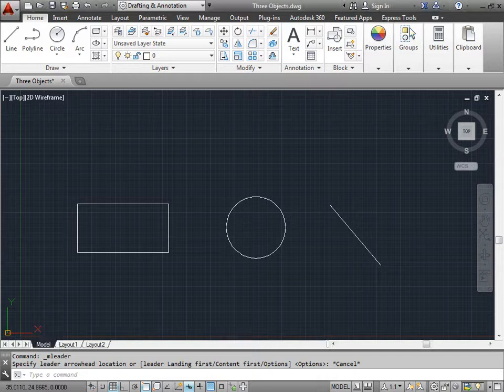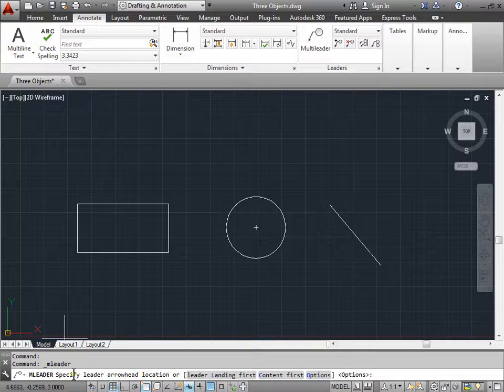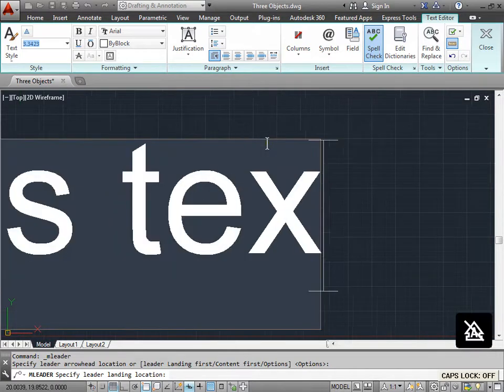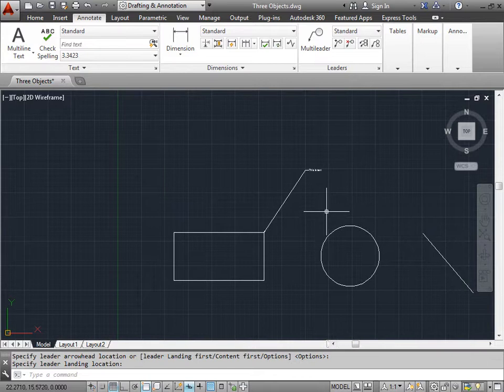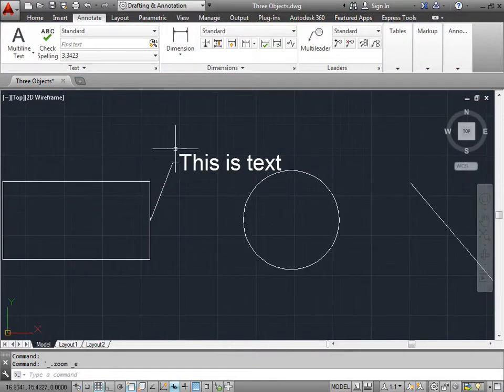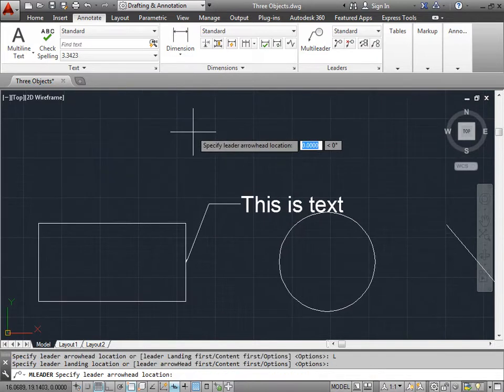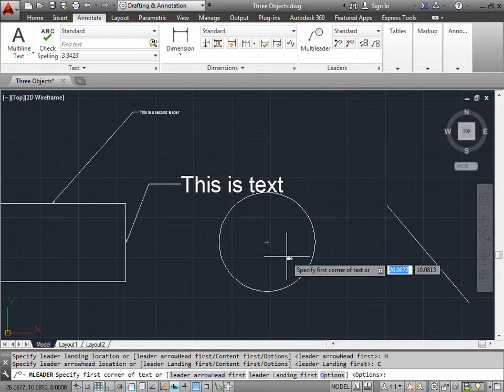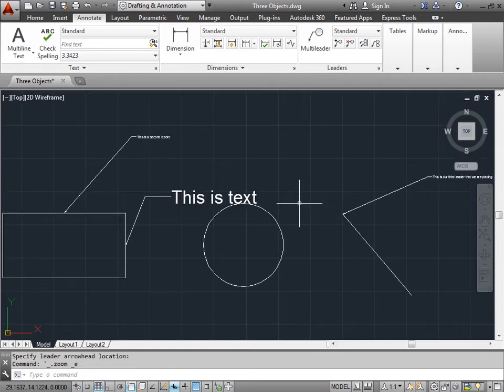C00807 Multileaders AutoCAD 2014 Tutorial